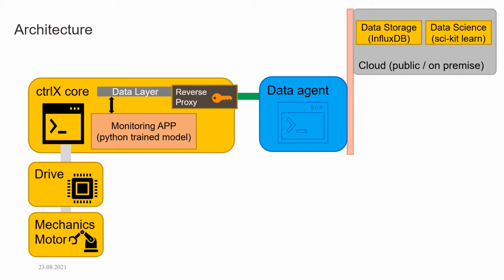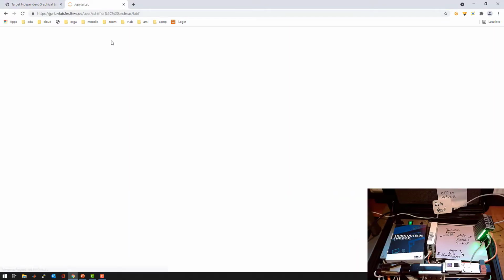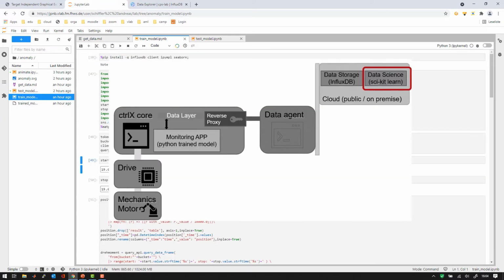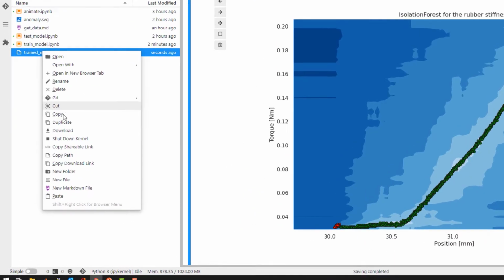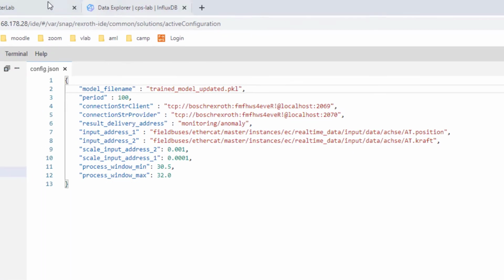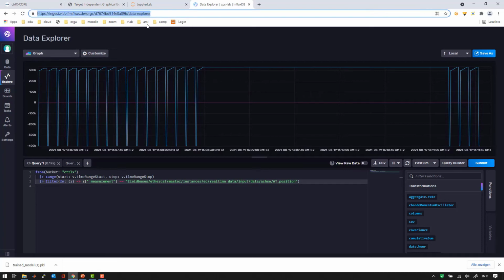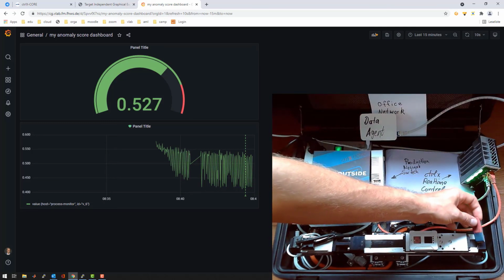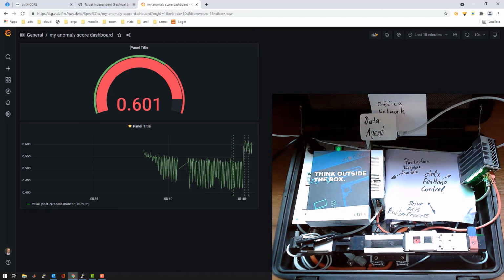Applied Machine Learning | Process Monitoring by using an isolation forest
In this video an exemplary  approach is explained to use an isolation forest for process monitoring without a priori knowledge about the process (= unsupervised machine learning)
One major part is the  implementation of the monitoring app on the ctrlx core from boschrexroth. This app uses the library sci-kit learn.
Software used:
- Telegraf / InfluxDB
- Grafana
- Telegram (Custom Bot)
- Python / sklearn

Code
Telegraf Input Plugin for ctrlx core  (using SSE)
(to build this snap you need the ctrlx core SDK)